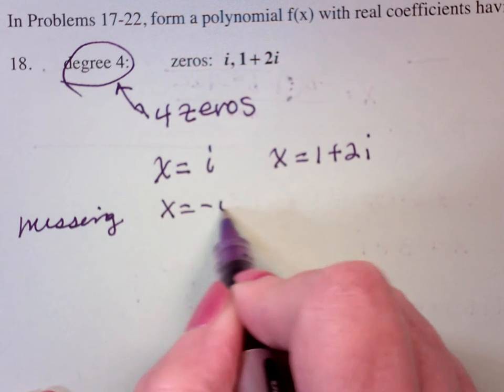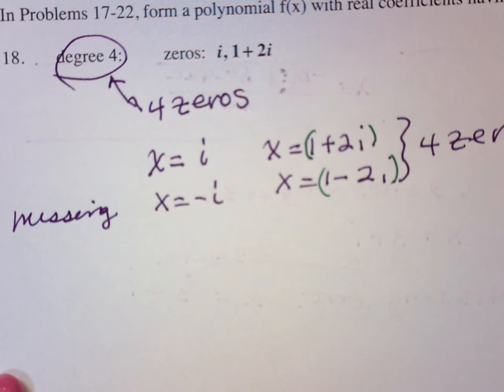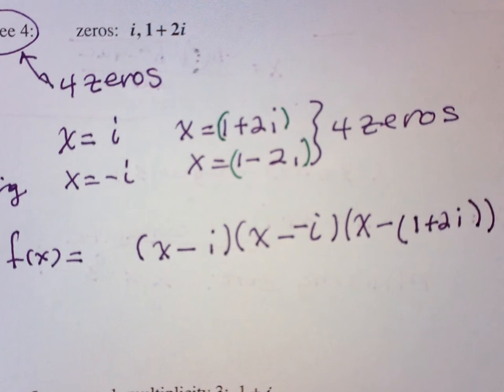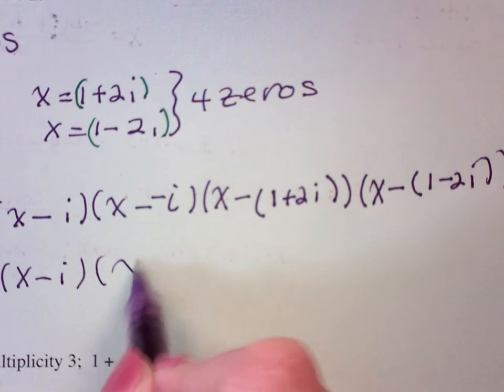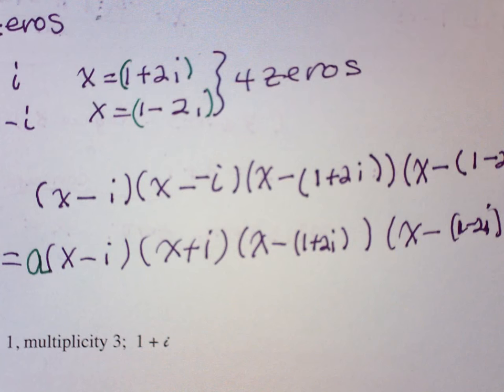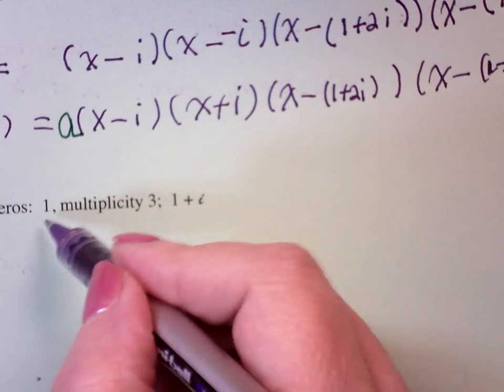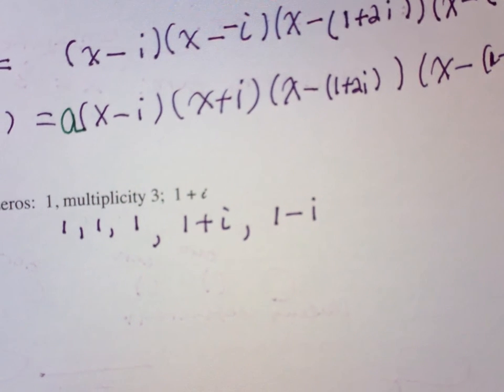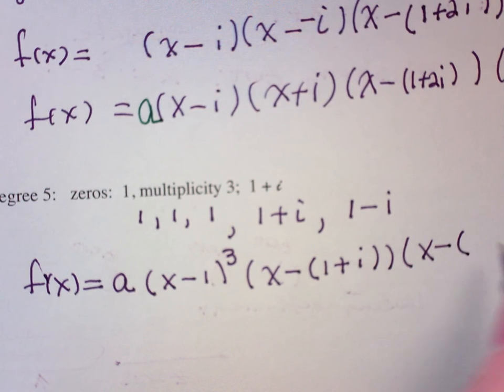150 3 3 page 20 1